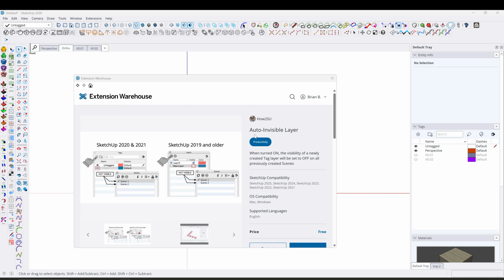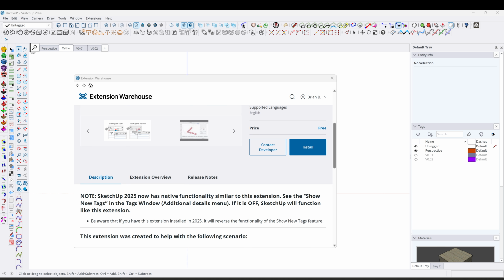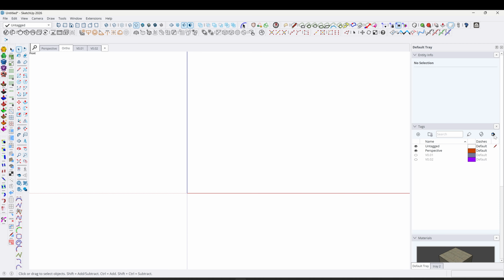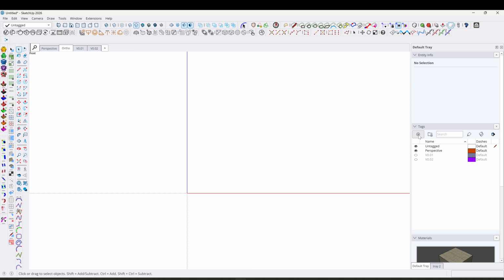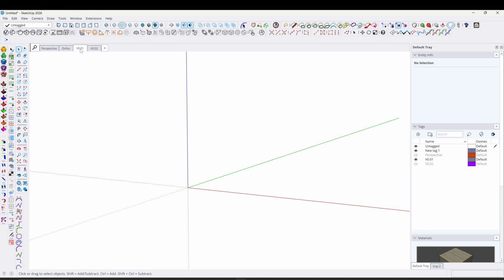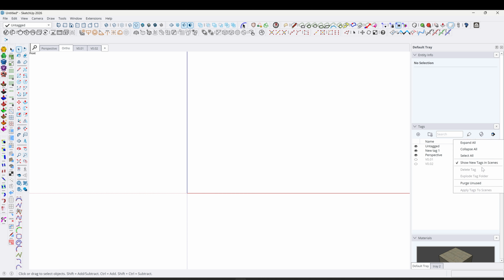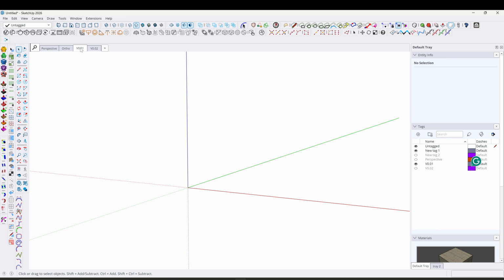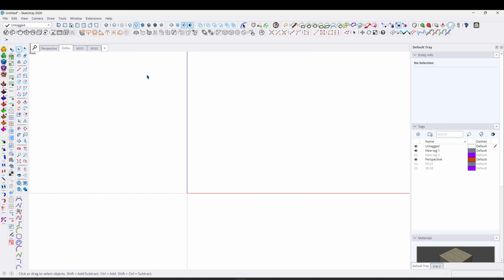Auto invisible layer extension for SketchUp Replaced with Native Tool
Auto Invisible Layer Extension for SketchUp has been replaced with a native tool since 2025.  Here is how the native tool works going forward